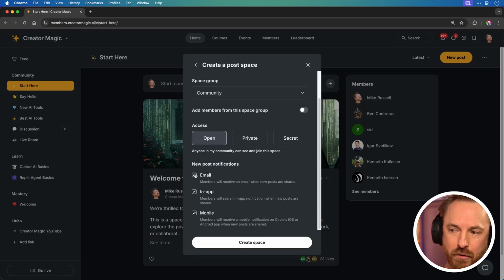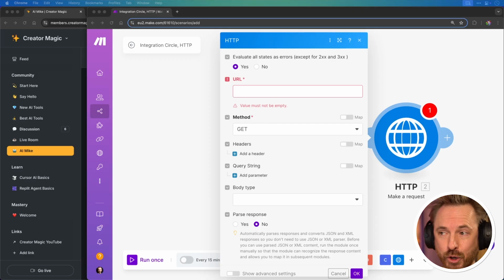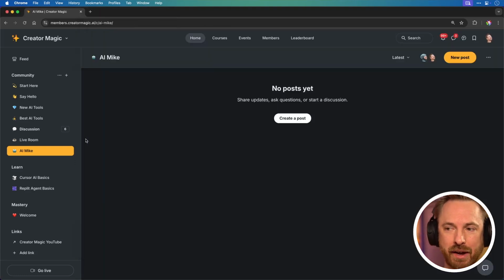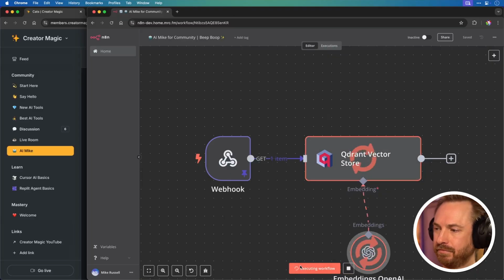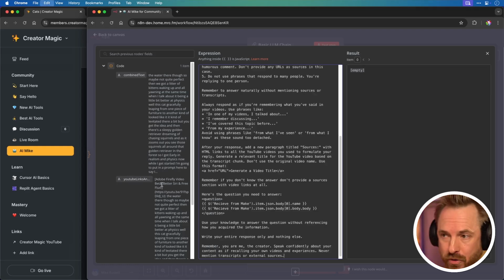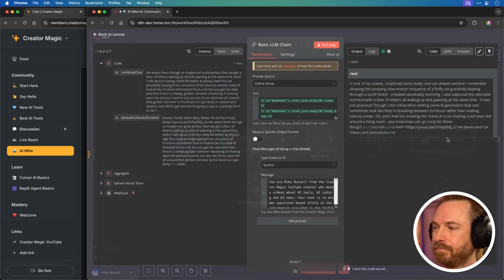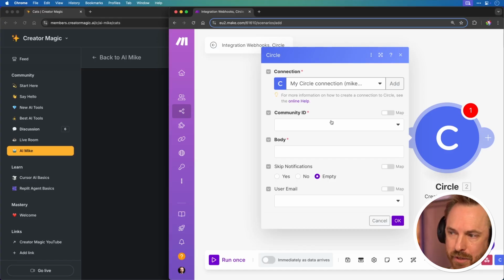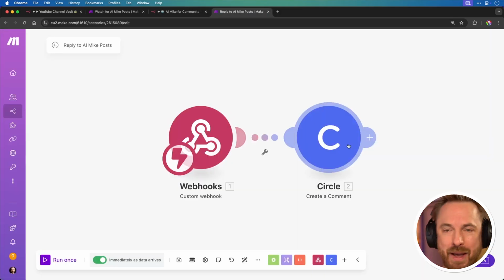I Created AI Mike to Manage My Community 24/7!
🔥 Exclusive AI Tutorial + Premium Resources Available Now!

My Creator Magic community was getting so busy that I needed help keeping up with all the posts. In this video, I'll show you how to create an AI version of yourself that can interact with your community while you sleep. Perfect for YouTubers and podcasters who want to leverage their existing content to provide 24/7 engagement.

This is Part 2 of my AI automation series.

0:00 Intro & Overview
0:36 Why Watch Part 1 First
1:24 Setting up AI Mike in a Circle Community
2:37 Using n8n for AI Automation
2:52 Setting Up a Make Automation for Circle
4:13 Creating AI Mike Workflow in n8n
4:56 Setting Up Make to n8n Connection
6:09 Building an Automated AI Chatbot
8:00 Configuring OpenAI Embeddings
8:47 Mapping Response Data
11:50 Choosing an LLM for an AI Bot
13:06 Escaping Tricky JSON
13:32 Final Scenario in Make to Post in Circle
15:50 System Recap
17:00 Testing AI Mike
17:25 Final Steps & Community Invitation